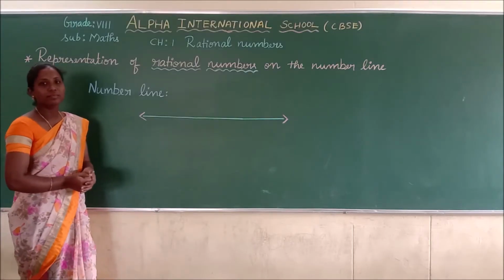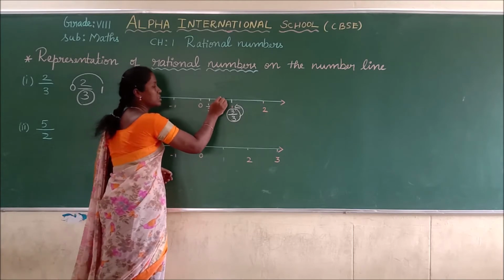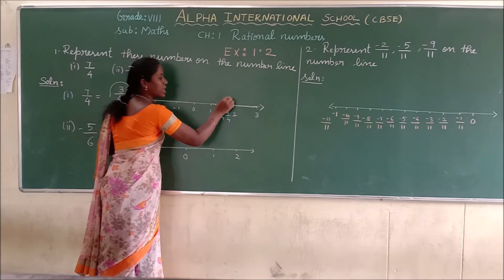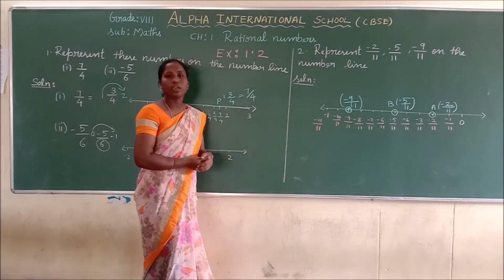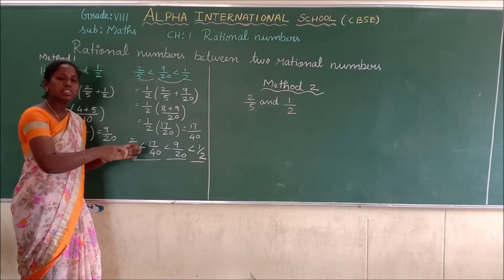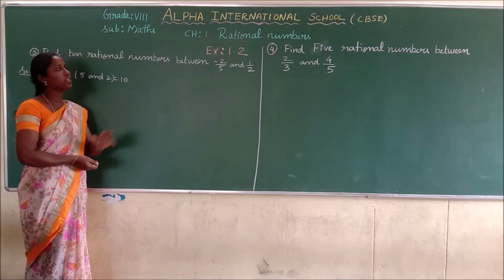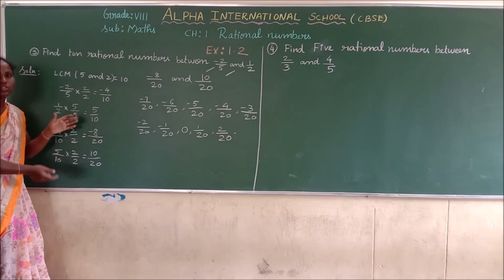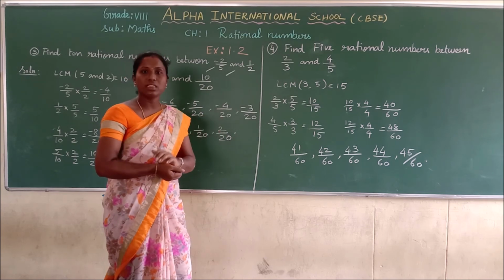CBSE Class 8 Maths Chapter 1 Rational Numbers Part 5